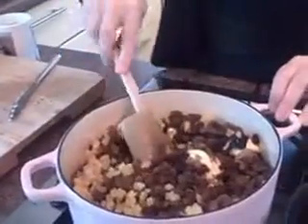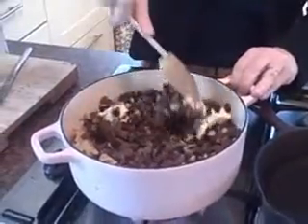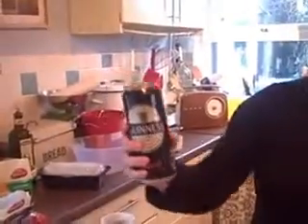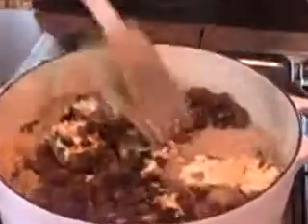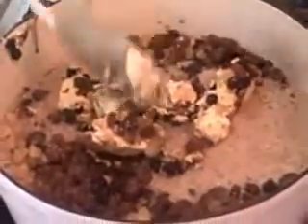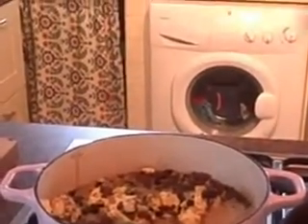Kate's Christmas Cake Recipe: Part One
Kate Kerrigan's popular Christmas cake recipe that delights her close friends and family every year. Recipe included here and in her book "Recipes for a Perfect Marriage"

Recipe:
Porter Cake

I have been making this porter cake for as far back as I can remember. It's heavy with fruit and makes an ideal Christmas cake. Take 1lb and a quarter of flour and mix in a bowl with one quarter teaspoon of baking soda and whatever spices you have to hand -- nutmeg, cinnamon, mixed spice -- adding a flat teaspoon of each. Set aside. Mix up four eggs in a bowl and set aside also. In a heavy saucepan put the following; one bottle Guinness, 1lb rich brown sugar, 1lb each raisins and sultanas, 4oz mixed peel and a half pound of Stork margarine. Allow it to boil for five minutes then turn to a low simmer for a further ten. Five minutes into the simmer, add 4oz glace cherries. Leave to cool until a good deal cooler than lukewarm. To the cooled mixture add your flour, and then the eggs - gradually and with great caution to avoid curdling.  Pour the mixture in a nine-inch tin, which has been lined with greaseproof paper. Cook in a slow oven for between two and a half and three hours.